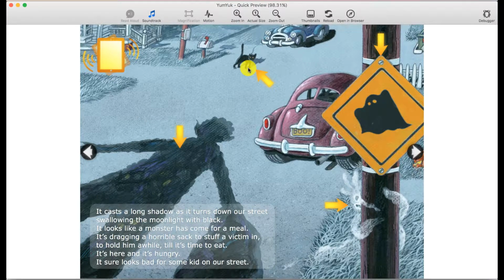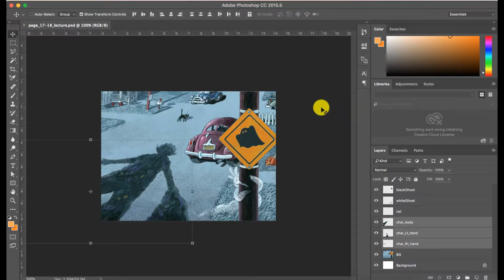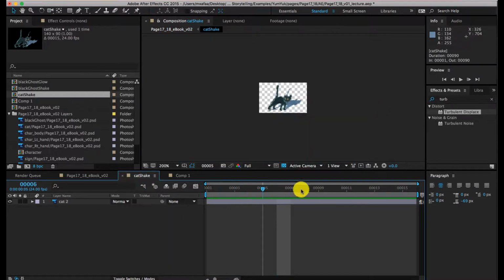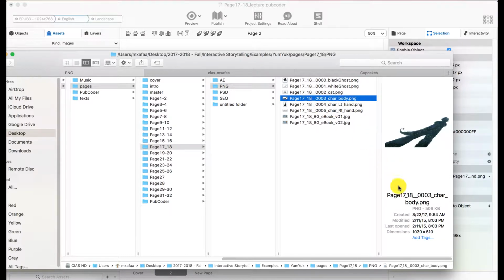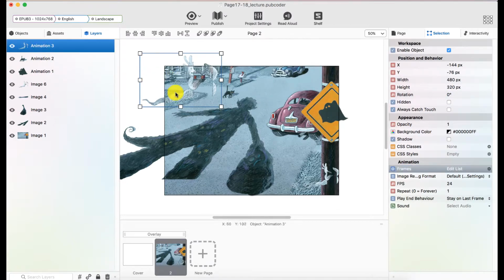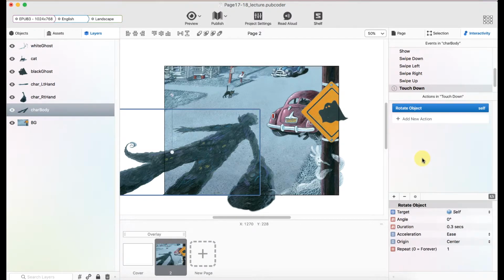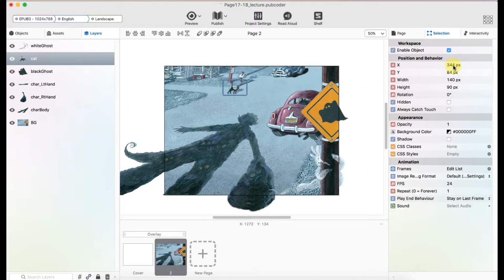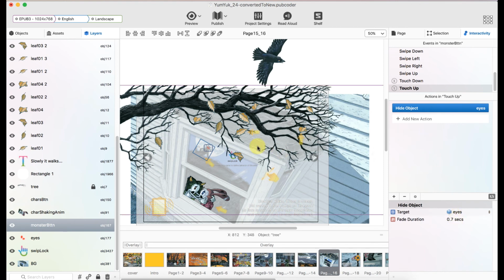Intro to Actions and Events in PubCoder